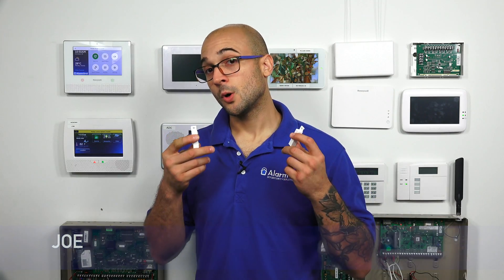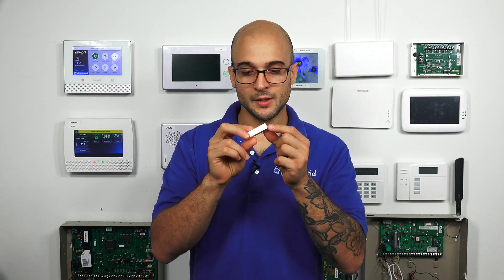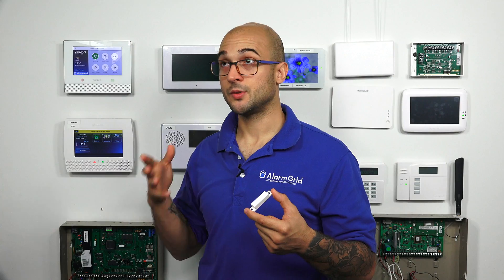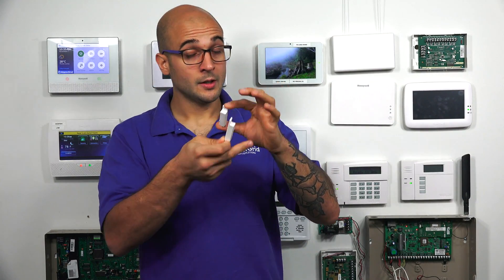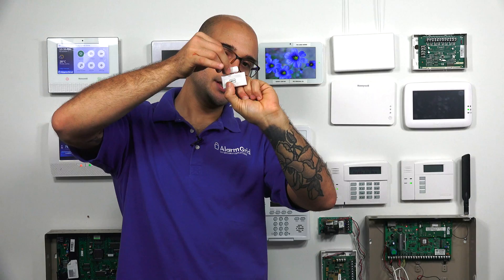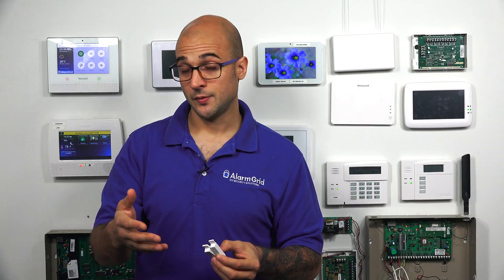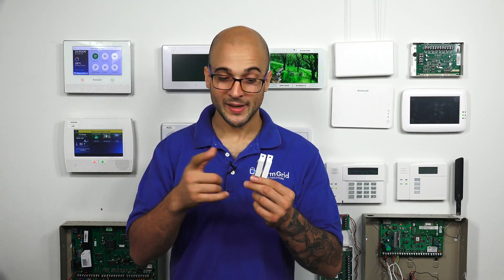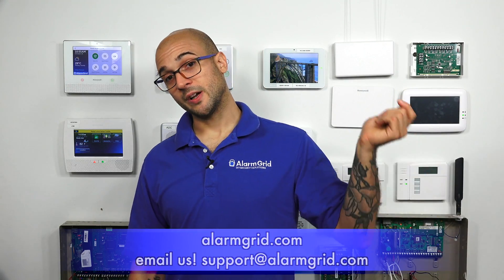Reasons Why the Wired Alarm Contact on a Door May Not Work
In this video, Joe explains why a hardwired door or window contact may not be working properly. One of the most common reasons is because the sensor and magnet are not aligned properly. Another possibility is that the sensor was not wired properly or because the wire from the senor has been damaged.

Door and window contacts are some of the easiest sensors to use with security systems. They consist of two parts, which are a larger sensor and a smaller magnet. The sensor is installed on the door or window frame, while the magnet is installed on the moving part of the door or window. There is a small metal reed switch inside the sensor. When the magnet is separated from the sensor, the metal reed switch is released. The sensor then knows to let the system know that the door or window has been opened.

With a wired door and window sensor, you need to run a wire from the alarm control panel to the sensor. If the wire ever becomes cut or damaged, then it will prevent the sensor from working properly. In that case, you would need to replace the wire with a new one. Another possibility for a faulty door and window contact is that the sensor and magnet are not properly aligned. If that happens, then the reed switch will remain released even when the door or window is closed.

You must remember to test a door and window contact sensor after one has been installed. This is the best way to make sure that the sensor and magnet are properly aligned. You must also make sure that the sensor and magnet are close enough together. Most door and window contacts will allow for a maximum magnet spacing gap of one-half to three-quarters of an inch. This will depend on the sensor itself, the strength of the magnet, and the type of surface the sensor is mounted on.